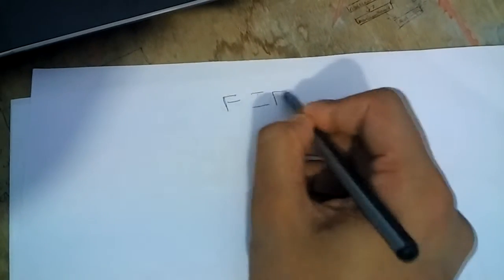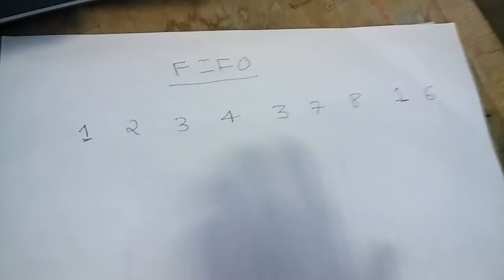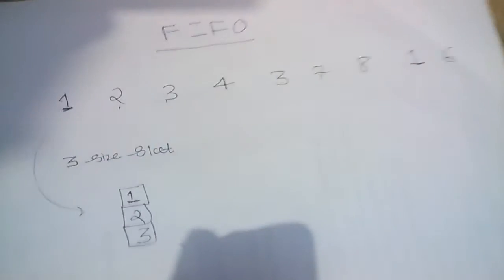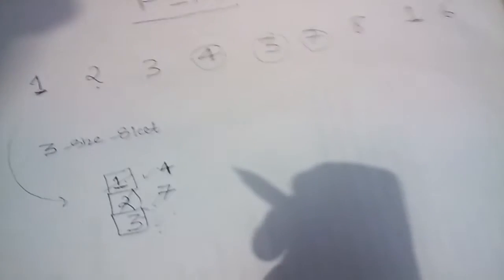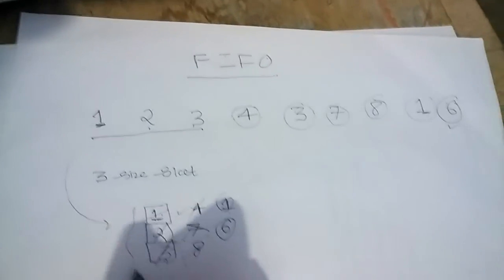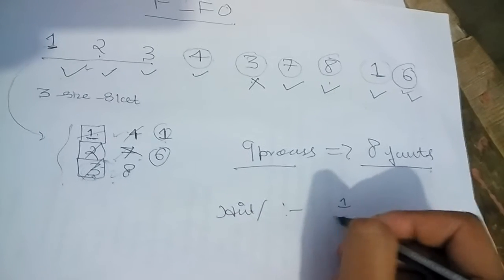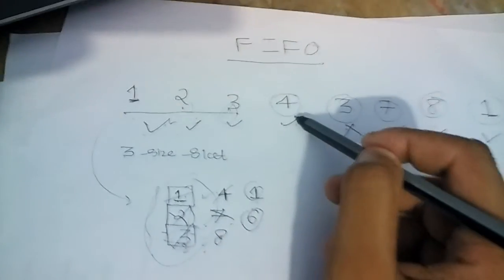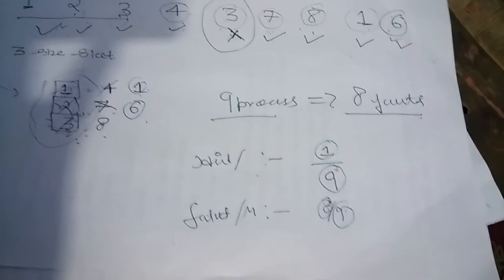FIFO Scheduling Algorithm example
Operating System FIFO Scheduling Algorithm Operating System Example